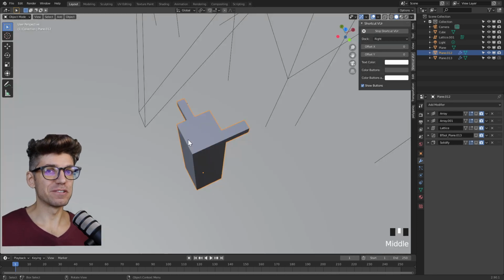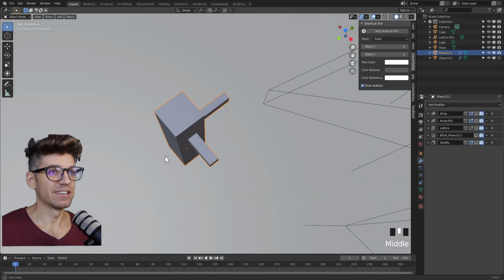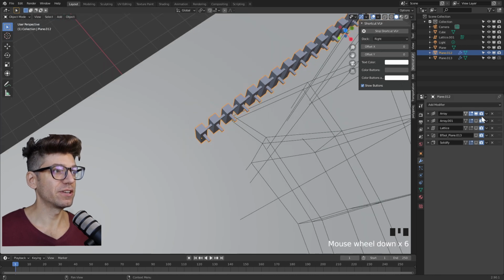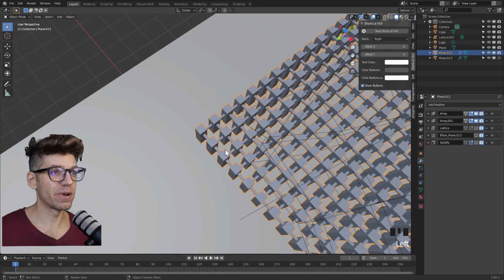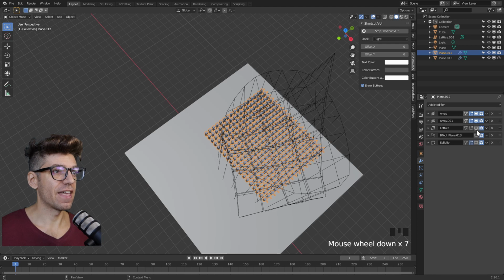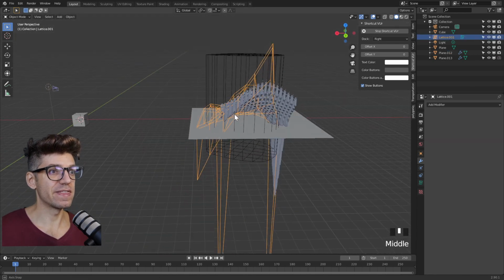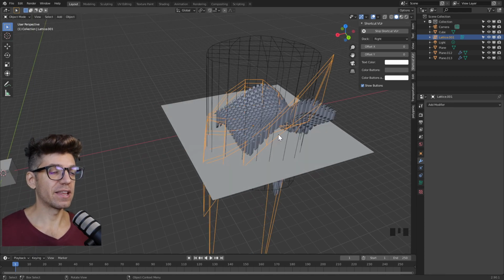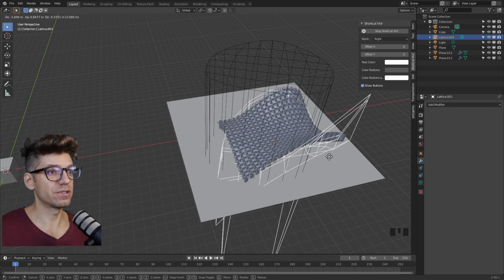Blender for Architectural Design Part 3a Procedural Pavilion intro and overview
In this new series, we will delve deeper and explore a pavilion with the knowledge learned in the previous two sessions. We will explore generating a buildable pavilion with deformers and modifiers that can be extracted.

💻 🖱 Amazon storefront with recommended products for tech and design

3d Architecture Assets